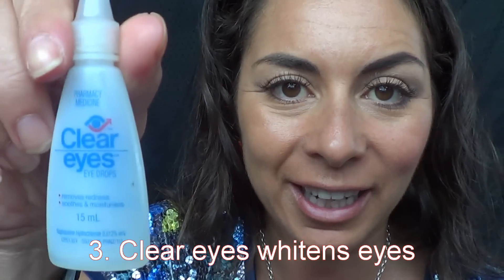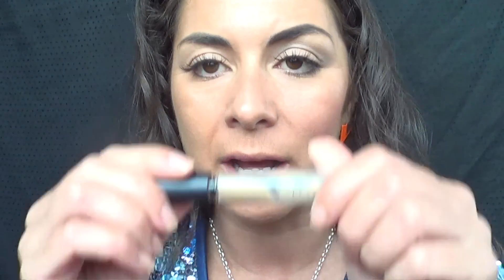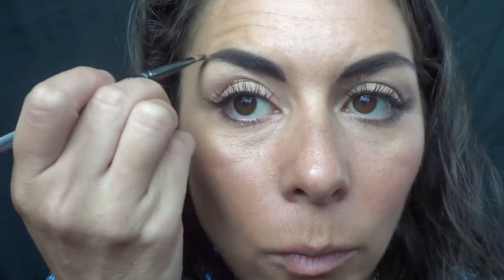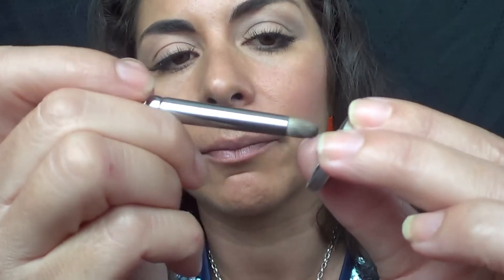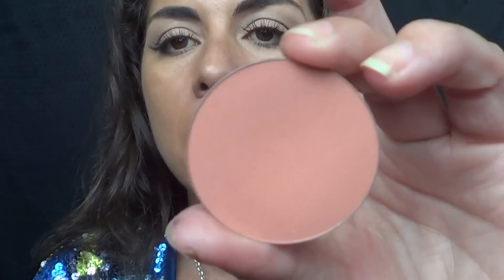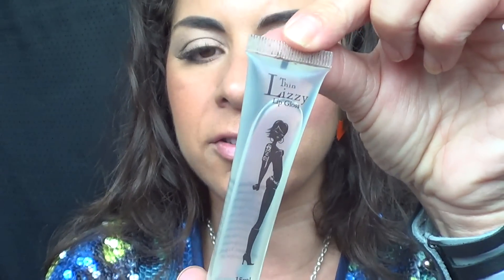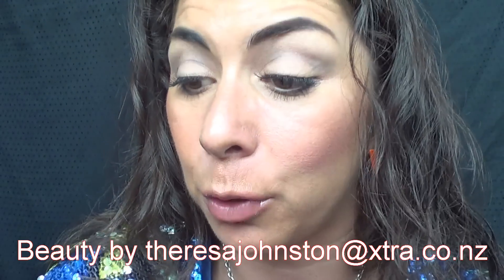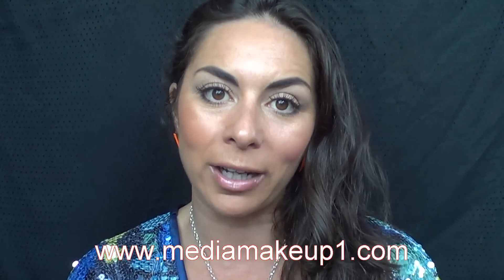♥5min Makeup for Evening|Bianca Fallon & Hairstylist & Makeup Artist♥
Don't feel like spending 20 minutes doing an full makeup & your skin is looking great?
Here is a 5minute light evening makeup application that will make you look radiant & photograph well.

All products used are from my personal kit
-Clear Eyes
-Foundation Liquid Mineralize NC44 Mac
-Tinted Moisturiser Honey Garnier
-Eyebrow Gel Clear Mac
-Eyebrow shadow Smut Mac
-Eye-shadow Grain, Smut, Mac
-Blusher Peaches Mac
-Lip-gloss Thin Lizzy
-Eyelash Curler
-Mascara black lower lashes Bobby Brown

Bianca Fallon|Media Makeup|Beauty.Hairstylist.Makeup Artist
To book my services go to
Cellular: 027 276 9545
Studio: 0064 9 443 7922

Bianca Fallon North Shore, Auckland, NZs Top Hairstylist & Makeup Artist